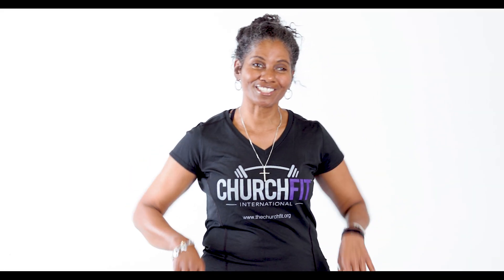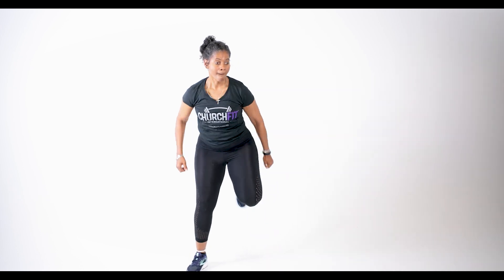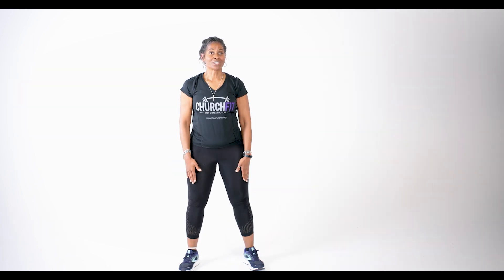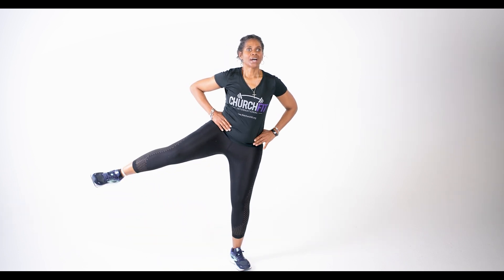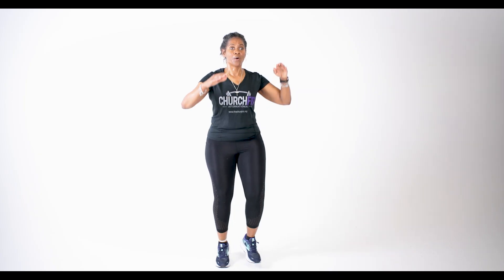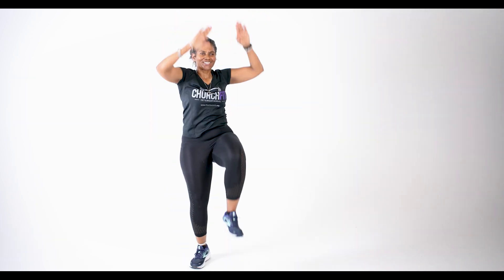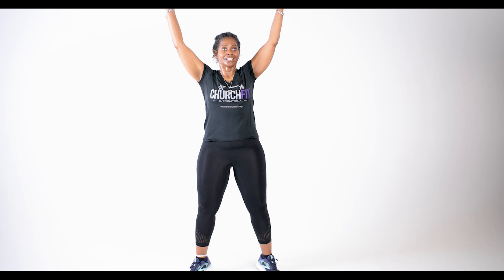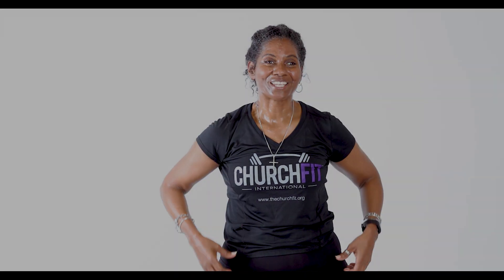ChurchFIT/ 15 Minute Hip Hop Fusion) / Jennifer Yokley